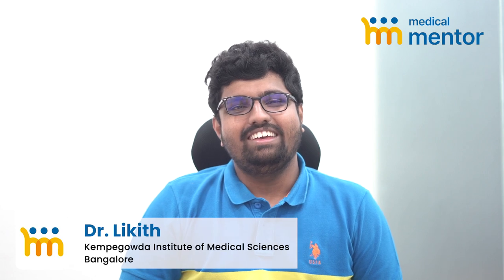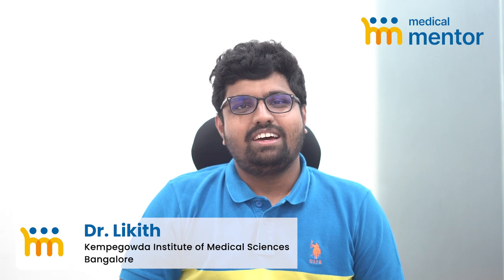Kempegowda Institute of Medical Sciences (KIMS), Bangalore | College Review | Dr. Likith | KYC-BYC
Knowing your college before you get into the college will give you an idea about what you will be coming across in the next phase of your life.
Introducing KYC-BYC (Know your college before you choose) initiative by Medical Mentor.
Meet  Dr. Likith sharing his experience at  Kempegowda Institute of Medical Sciences (KIMS), Bangalore.

Planning on getting into a Medical College?
Contact our experienced mentors for a one-on-one consultation